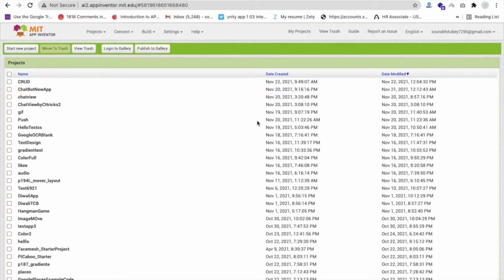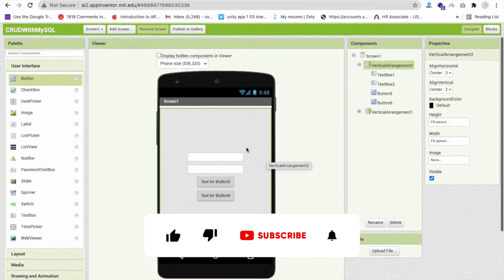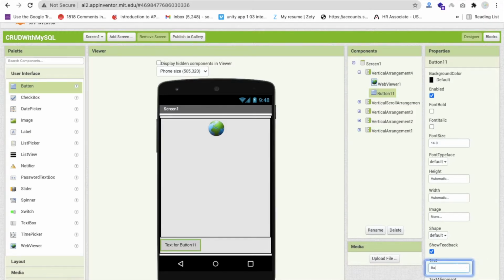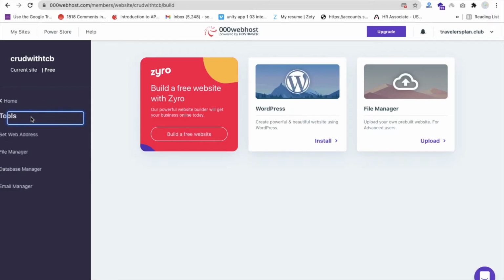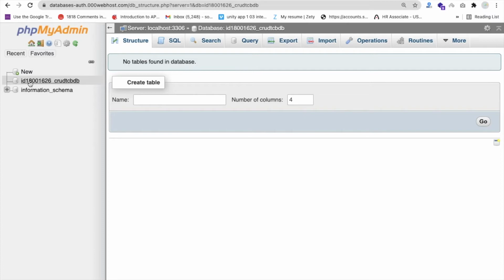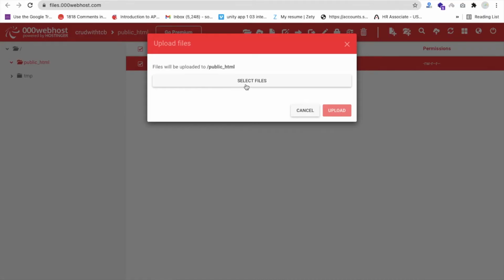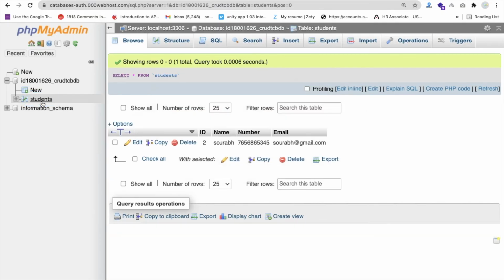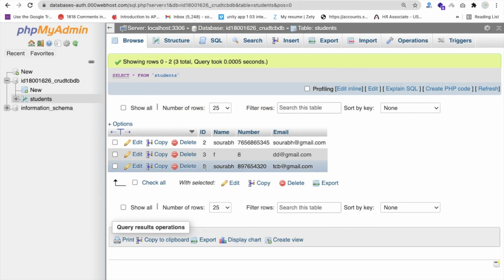How To Connect MIT App Inventor To MySQL | Insert Data in MySQL | PHP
Store data to MySQL server from MIT App Inventor using PHP, sound something interesting. As we know, it is a very important topic. Because after getting the knowledge, the process of storing data to MySQL server from MIT App Inventor using PHP, we can implement it in various projects like register and login system, storing record,s and lots more.

AppInventorProjects unitedstates us MIT App Inventor Premium Course (2025 Edition) – Learn with the Newest Features